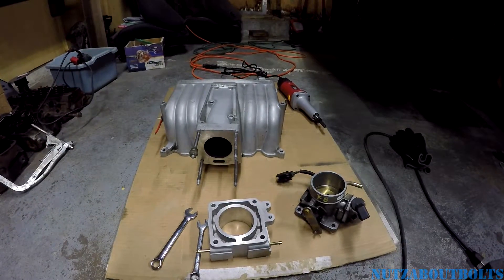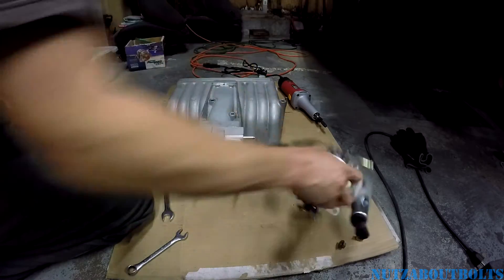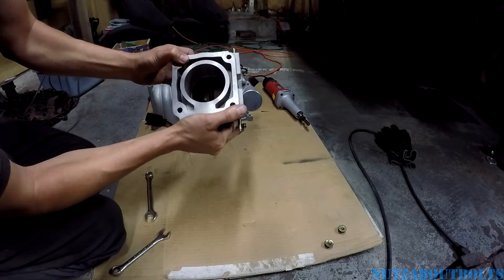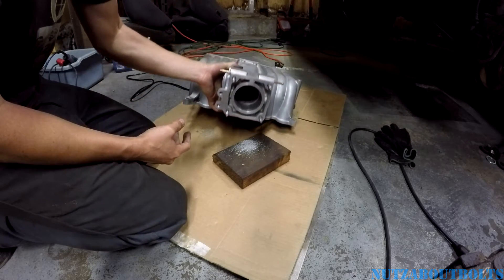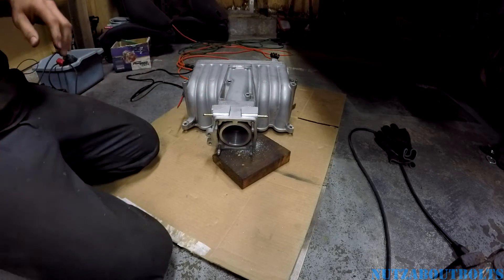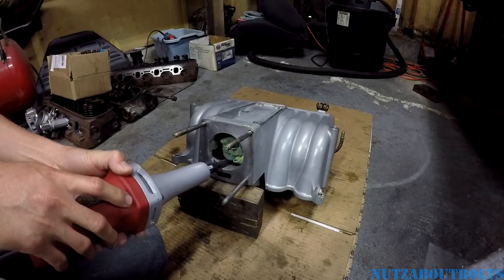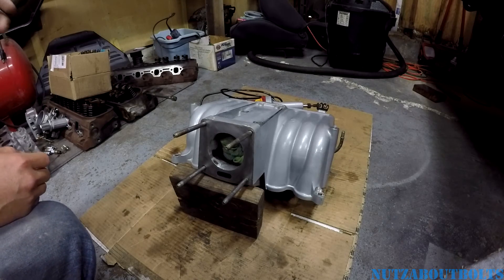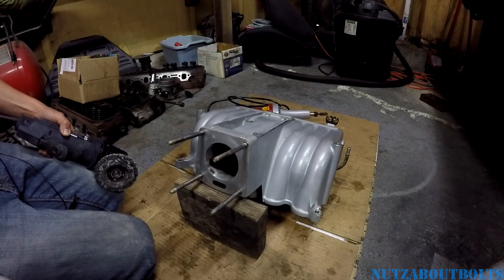Port Matching GT40 Explorer intake to throttle body for Mustang Fox Body project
Our Project vehicle.